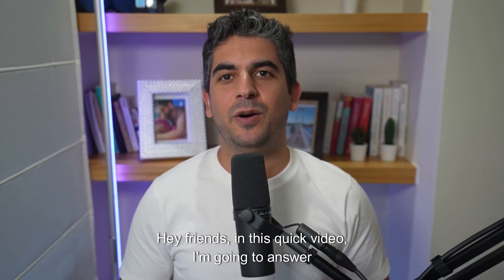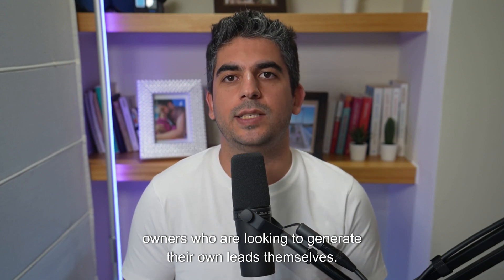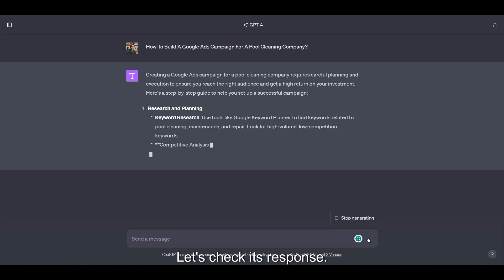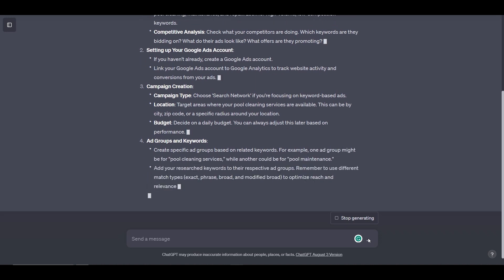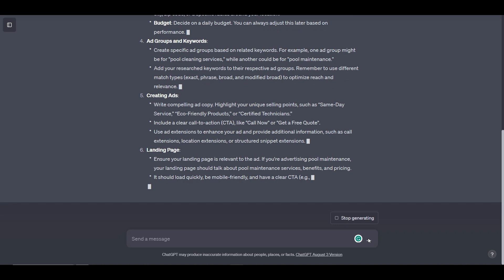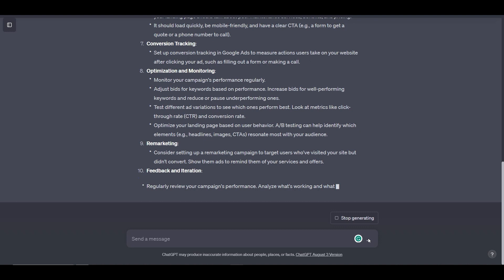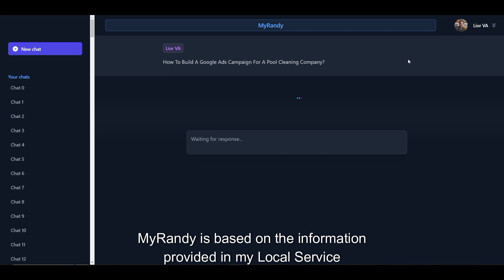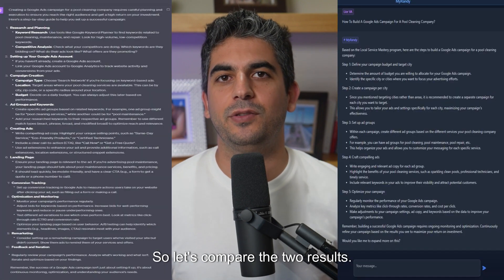How To Build A Google Ads Campaign For A Pool Cleaning Company | ChatGPT Vs. MyRandy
In this video, I'm going to give you a side-by-side comparison of ChatGPT Vs. MyRandy when asked How to build a Google Ads campaign for a Pool Cleaning Company.